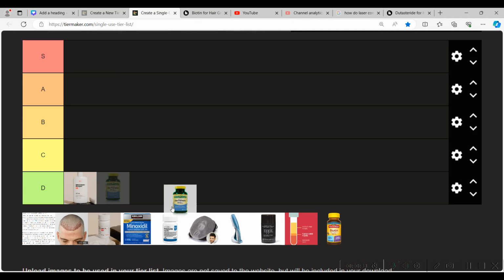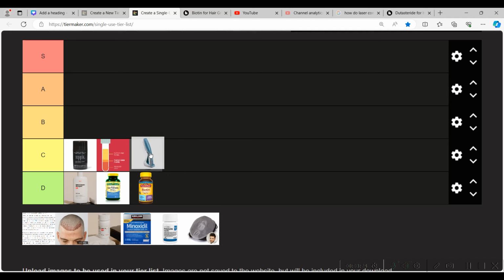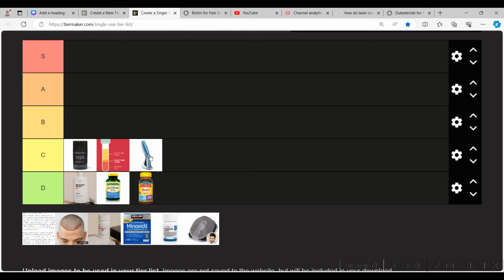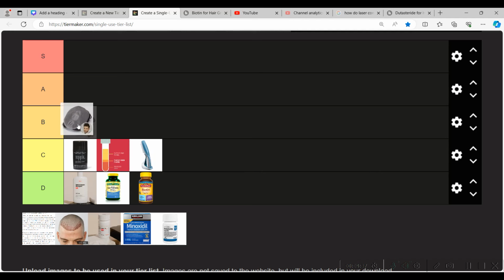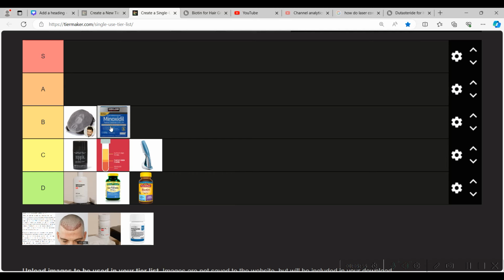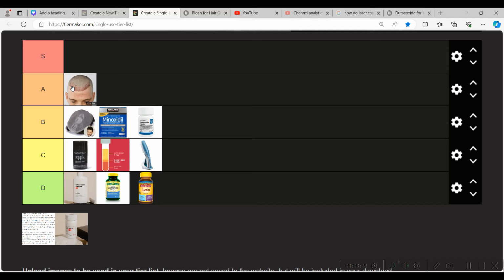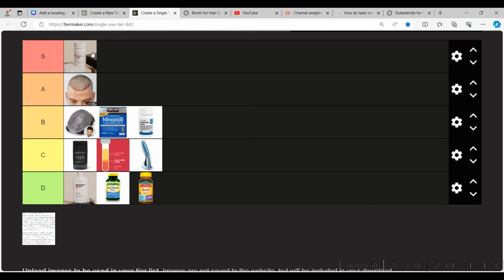Hair Loss Solutions Tier List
In this video, I discuss different hair loss solutions in tier list format.

a title="Stockton, CA Police Department, Public domain, via Wikimedia Commons" href=" width="256" alt="Jeremy Meeks Mug Shot" src="